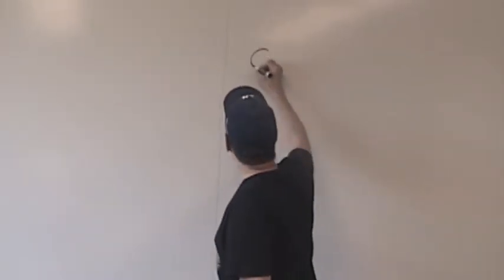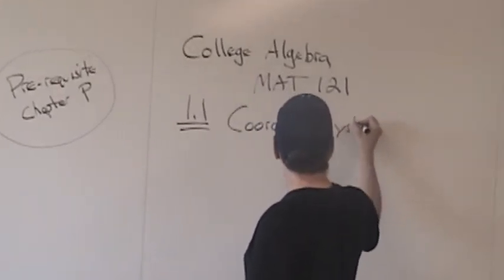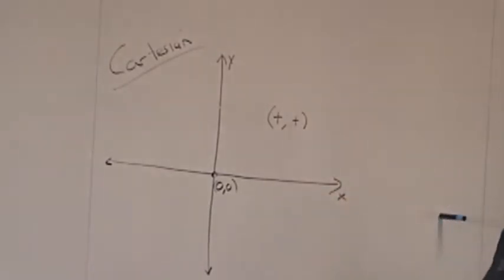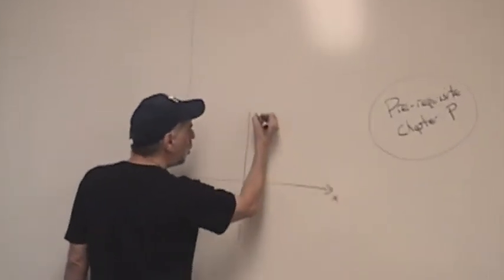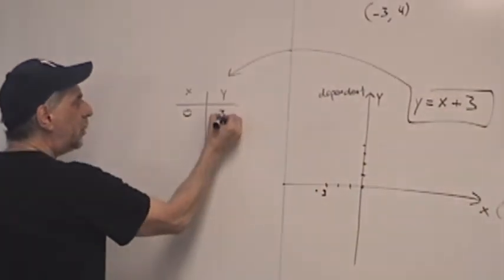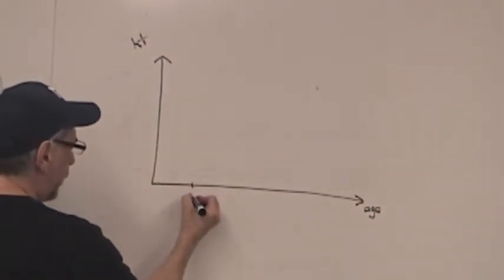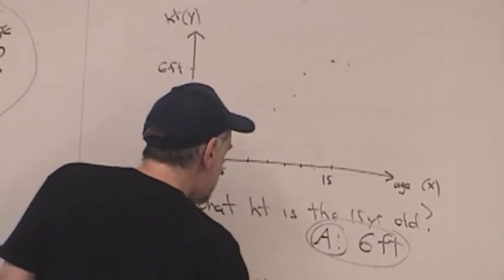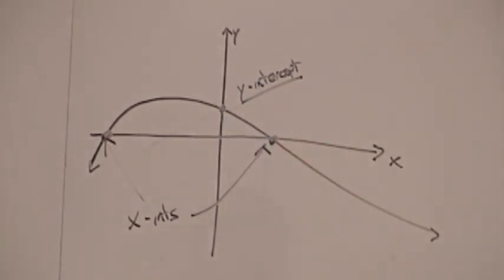CH 1.1 GRAPHS, GRAPHING